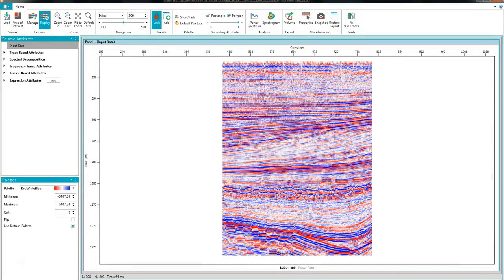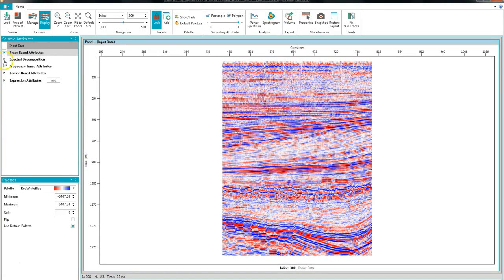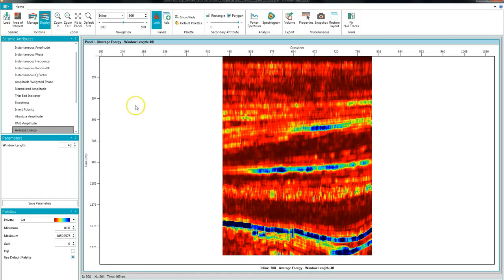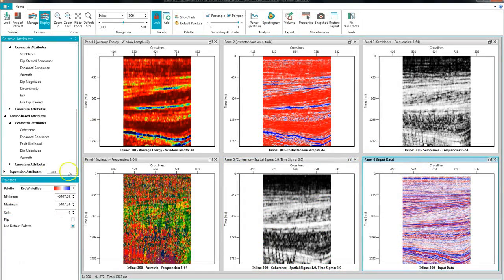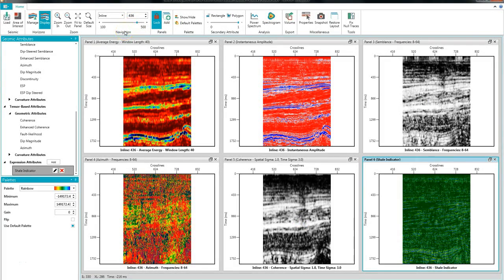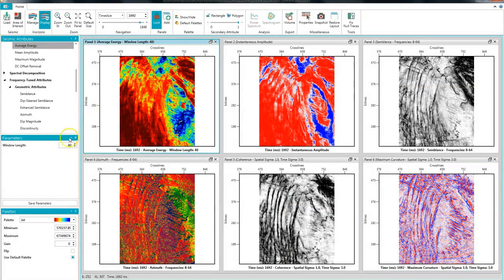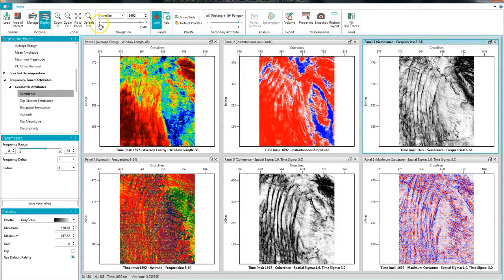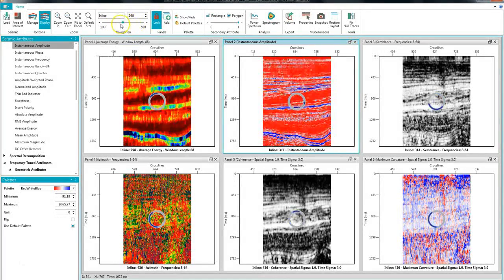Demo - Computing Seismic Attributes Multi Panel Environment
The multi-paned viewing environment, unmatched by any software in the industry, along with streamlined workflows and high resolution 3D seismic attributes help boost performance. The value of seismic data for seamless interpretation is maximized by fast, on the fly visualization of seismic attributes which allows for in-depth attribute analysis with immediate feedback.